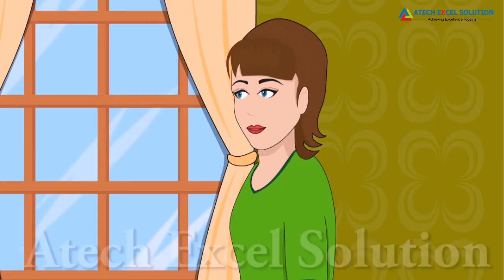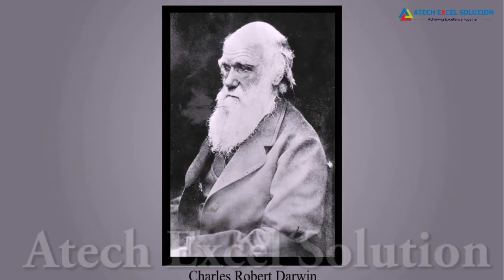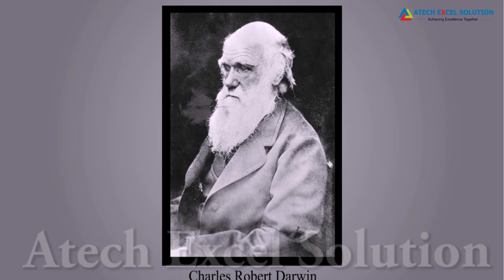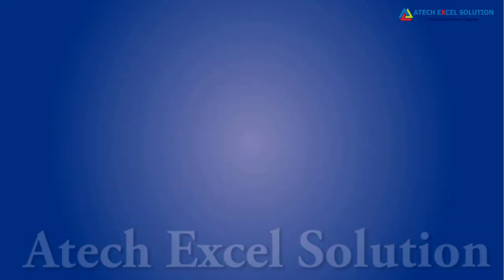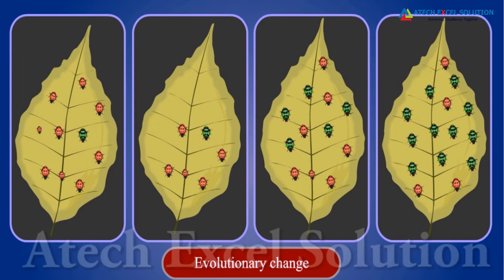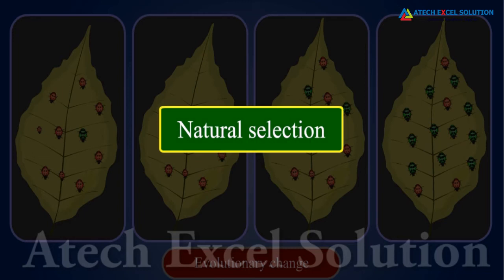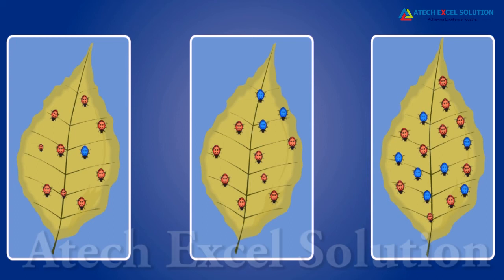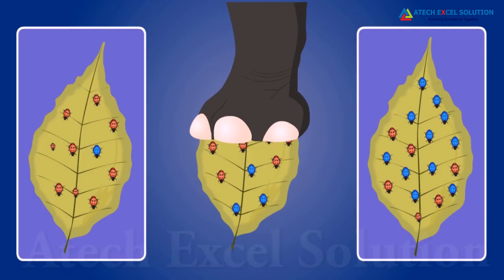CBSE NCERT Class 10 Science Biology Notes Heredity and Evolution Part 1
CBSE Class 10 Science Biology Notes Heredity and Evolution Part 1

Heredity:-

It refers to the transmission of traits from the parents to their offspring. Heredity is the continuity of features from one generation to another which are present in fertilized egg or zygote.

Speciation :-

The process by which new species develop from the existing species is known as Speciation

Evolution :-

It is the sequence of gradual changes which take place in the primitive
organisms over millions of years in which new species are produced.

Evidence of Evolution:-

1. Homologous organs,
2. Analogous organs

Theory of Darwin :-

Charles Robert Darwin explained the evolutionary principle in his famous book "The origin of species." The theory proposed by him is popularly known as theory of natural selection or Darwinsim.

8th | 9th | 10th |  MATHS | SCIENCE